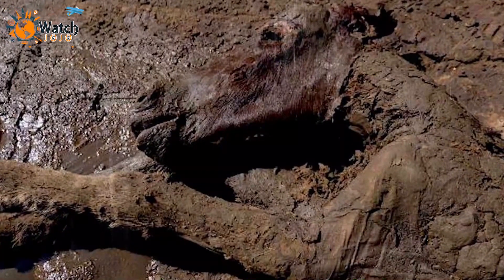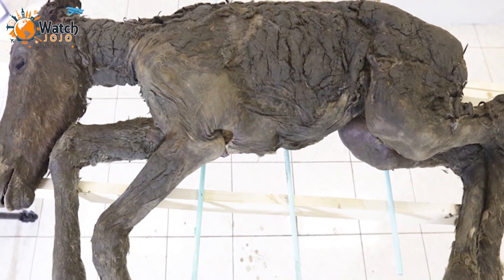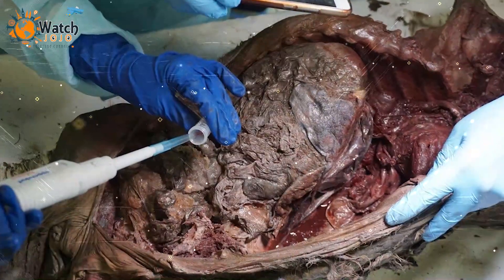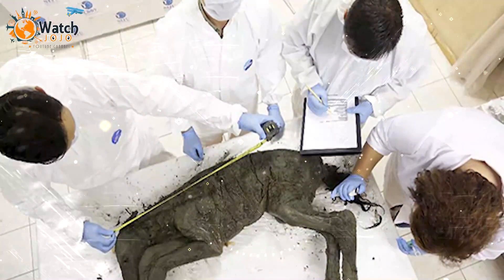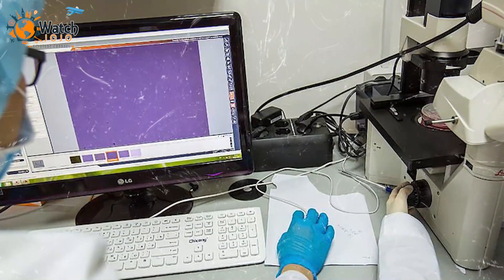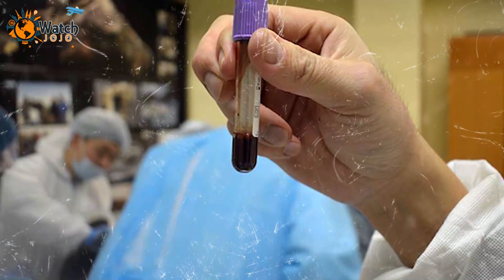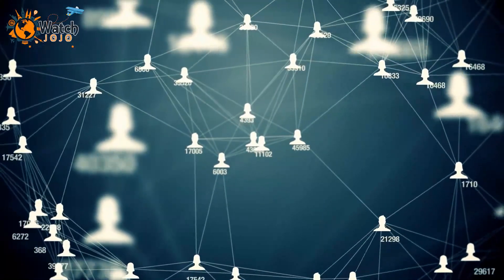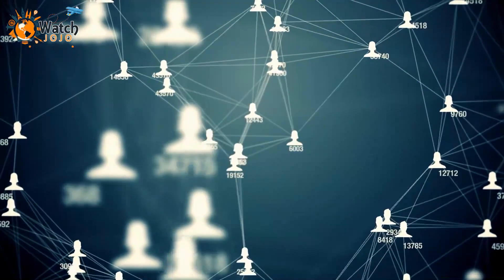Liquid Blood Extracted From a 42,000 Years Old Foal Buried In Ice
➥➥➥ FOLLOW ME ➥➥➥